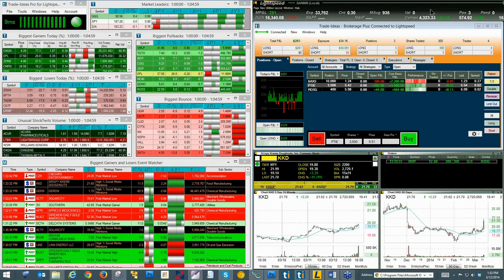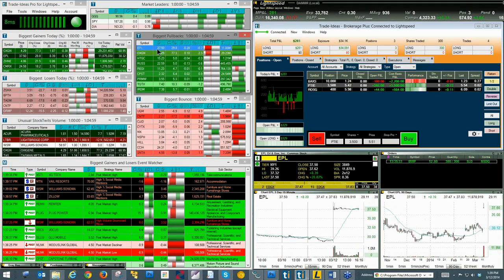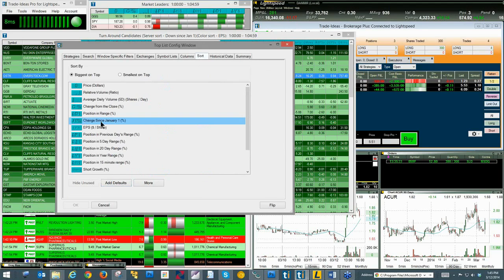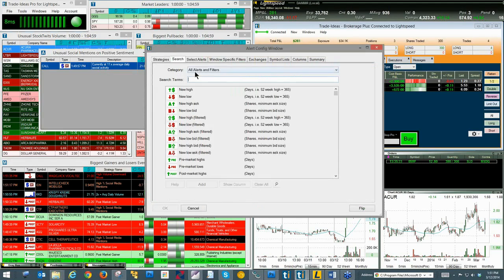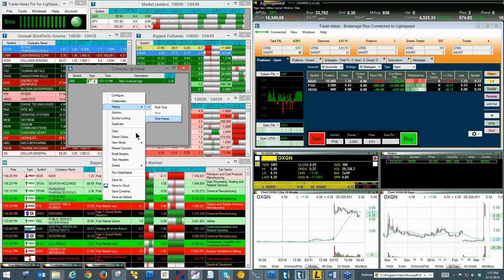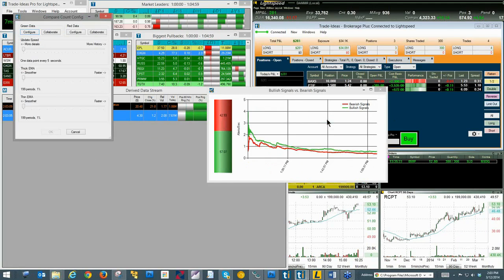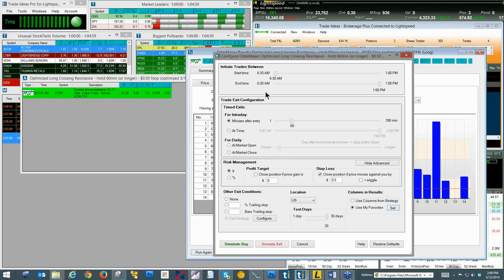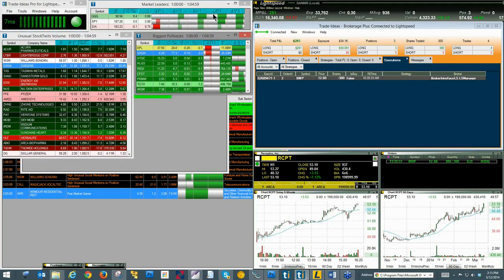Lightspeed Trading Presents Trading the First 90 Minutes of the Day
Pristine founder Greg Capra will share with you simple, common sense analysis of price action and a step-by-step plan to trade for income during the first 90-minutes of the trading day.

Trading does not have to be an all-day event. Historically, the best opportunities happen each day during the early part of the morning. This “sweet-spot” is where traders are untainted by what has happened during the trading day and are ready to act. Most are reacting to what is happening at the open of trading, which creates those early opportunities for those with a plan (and day trading software equipped for complex analysis) to trade them.

During this session you will learn:

- The most important concepts of technical analysis to know
- Why Price Patterns are universal to all time frames and how to use them
- Why similar daily candlesticks can actually have an opposite meaning to the intra-day trader
- How to use price patterns in multiple time frames for high probability trades
- Where the action is found

Not only will you gain insight into trading sweet spots and using day trading software effectively within them, but you’ll also leave with a plan of what to do tomorrow